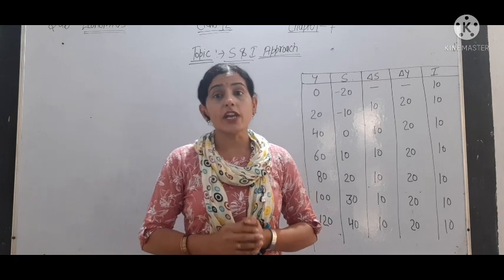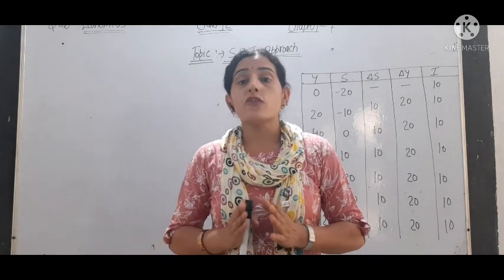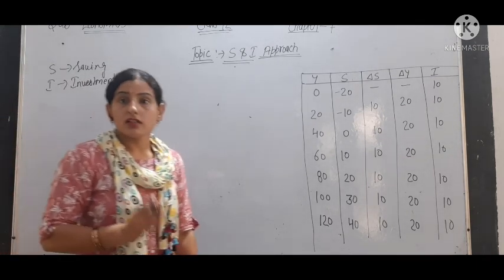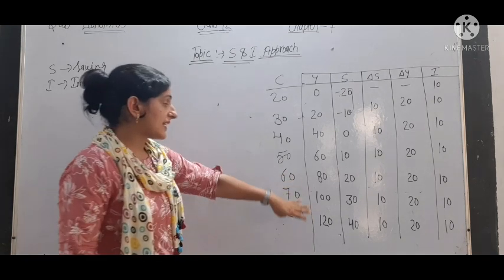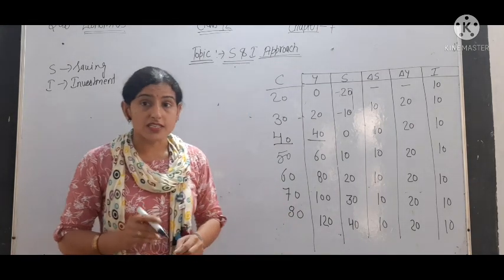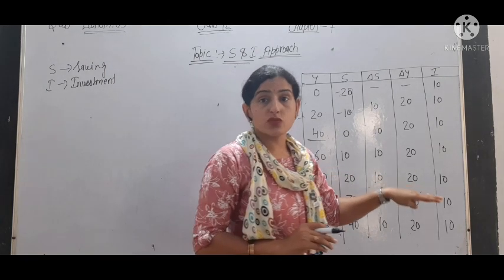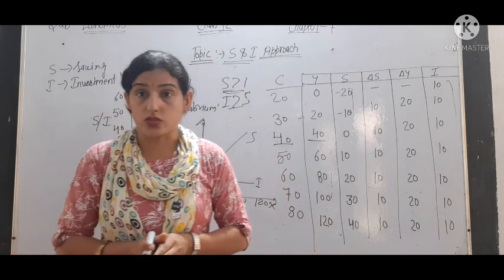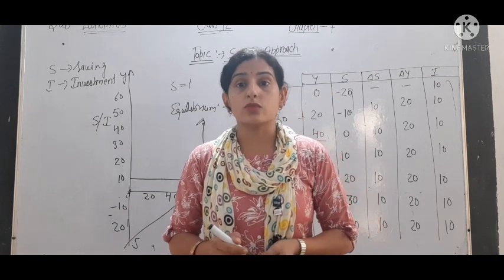Macroeconomics chapter - 7 topic-- S & I Approach by MB